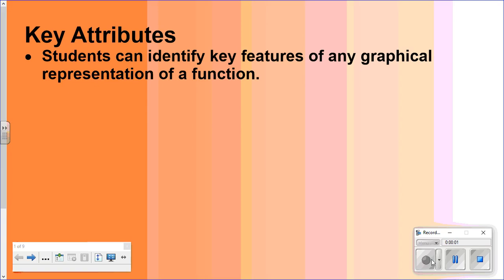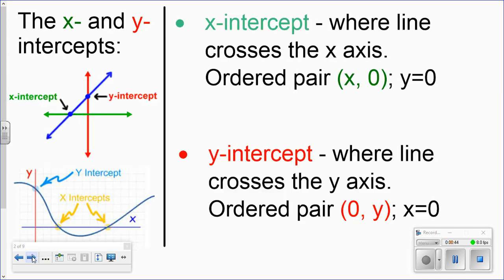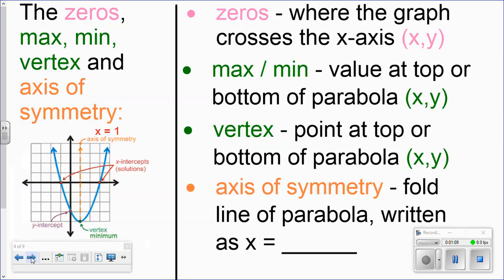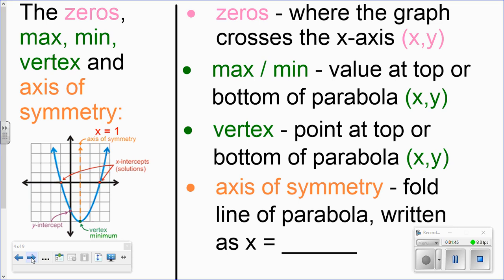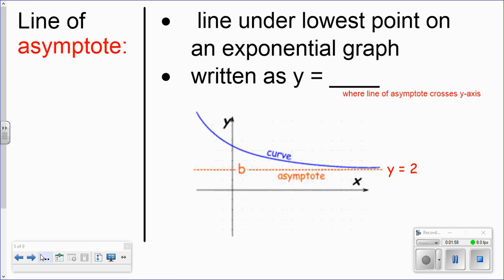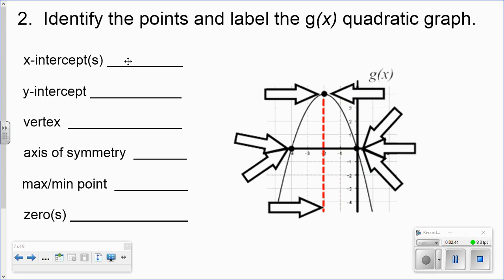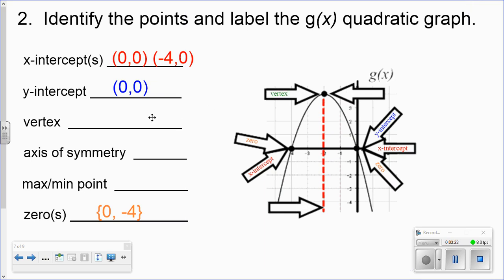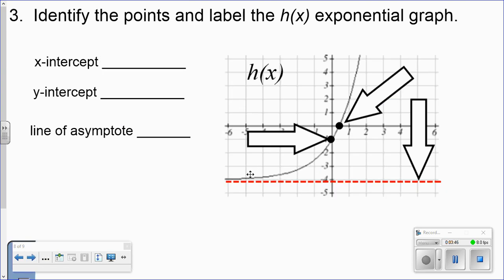1.6 Key Attributes of a Graph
Exploring Functions
Key Attributes of a Graph
Identify key features of any graphical representation of a function.
Understand that key features transcent across different types of functions